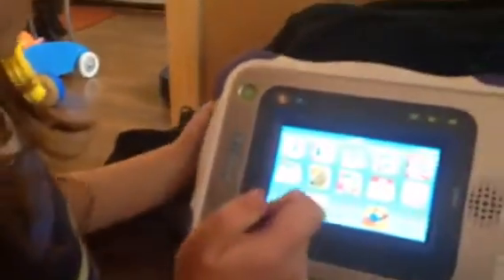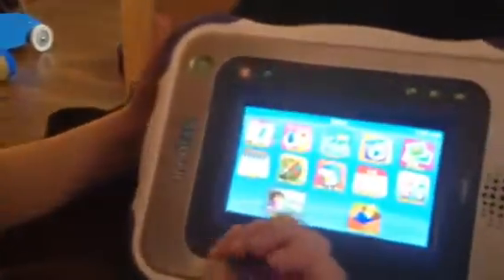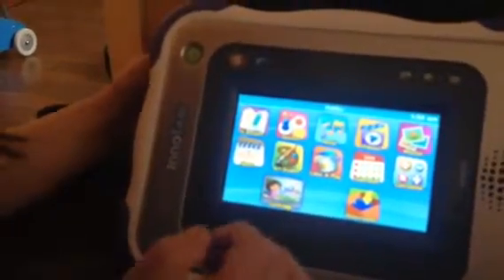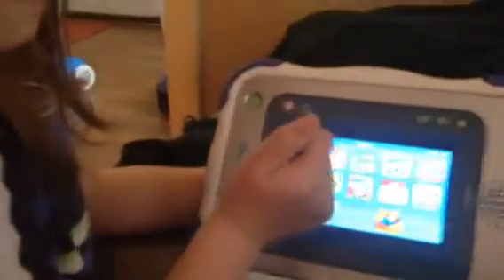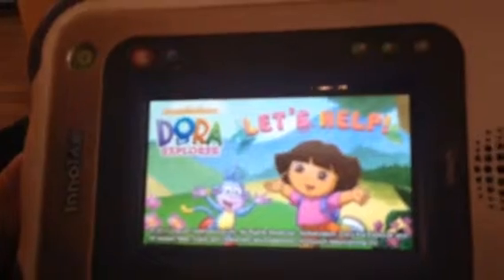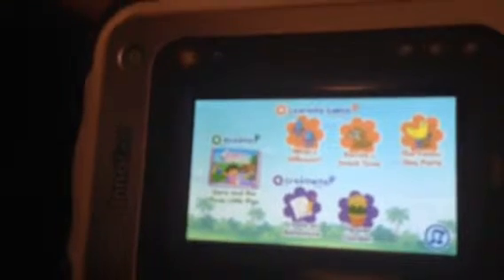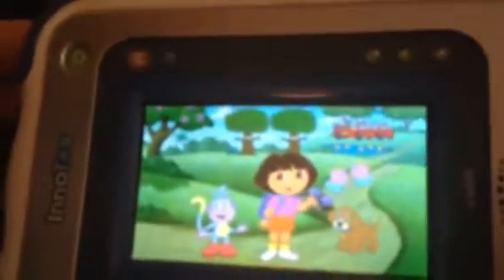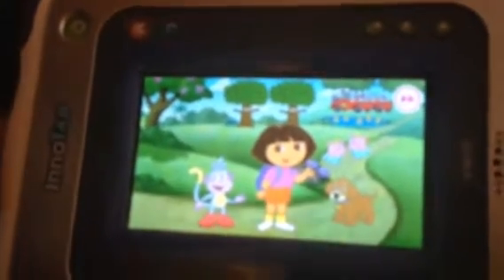Katie's iPad games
iPad